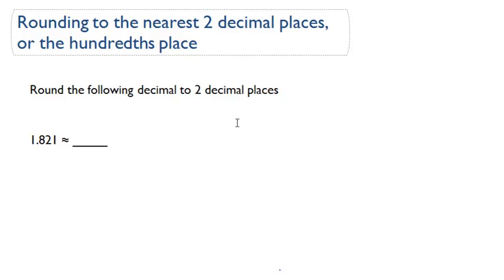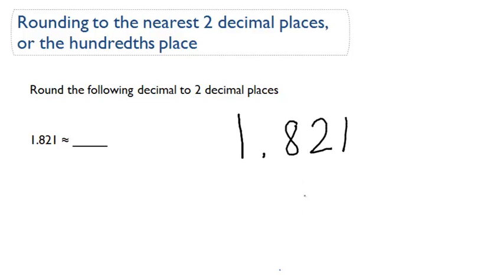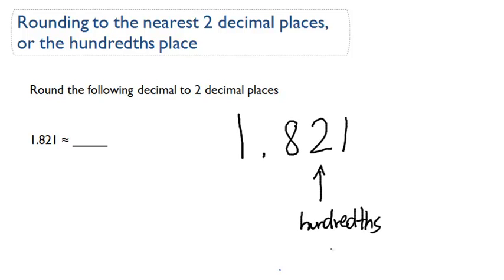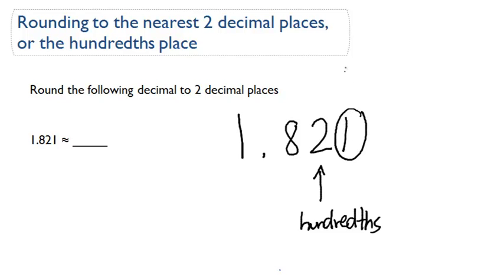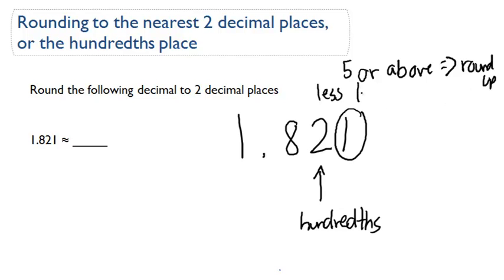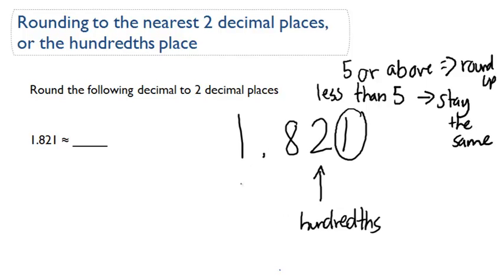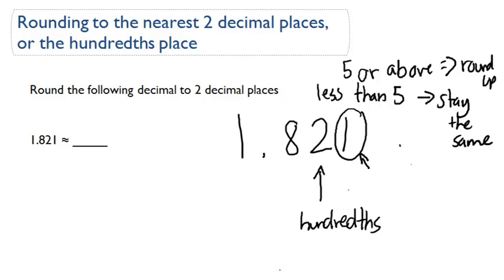Rounding to the nearest 2 decimal places, or the hundredths place